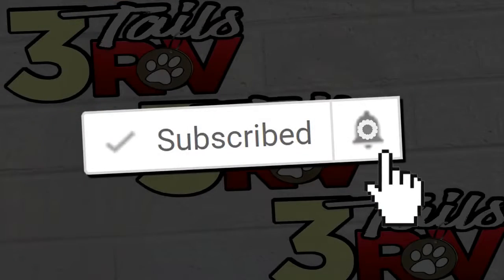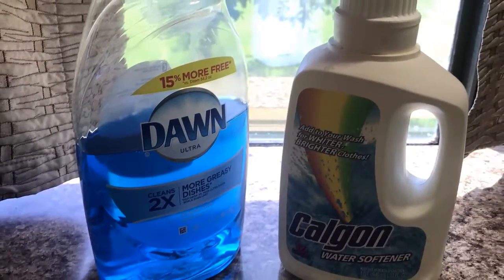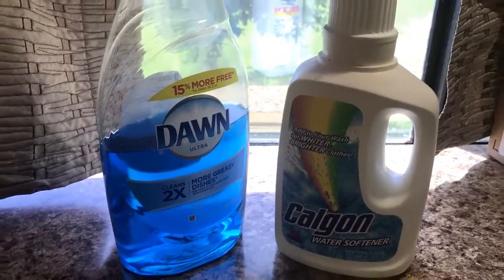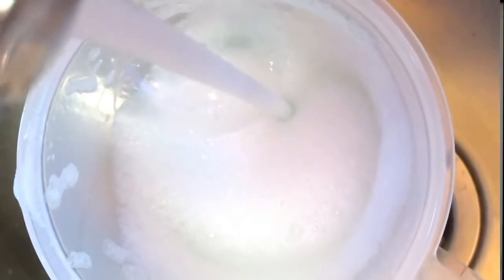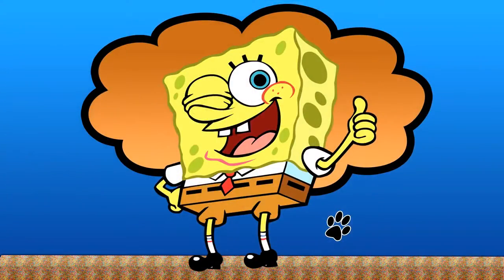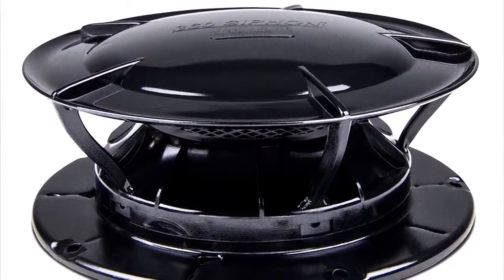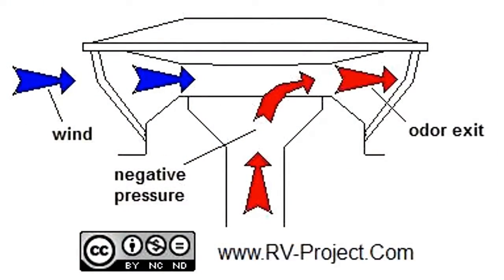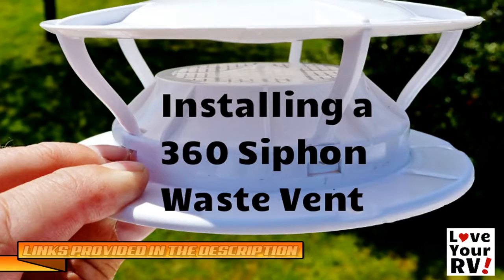Remove RV Holding Tank Smell Forever ~ 2 Easy Steps 2018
If you have an RV then you don't want to miss this video. This guide shows you how to rid of the bad smells caused from your sewage holding tank in two easy steps.

I will be uploading 3-10 of the best videos daily to YouTube, Facebook and Twitter on a wide range of topics. Some of these topics will include: hunting &amp; fishing, cars, how to build, house projects, MMA, sports best plays &amp; hits, woodworking projects, survival tips and so much more.